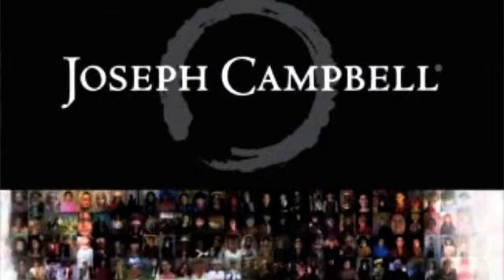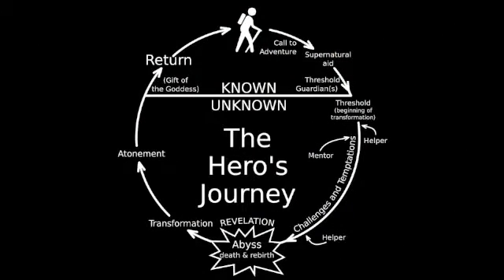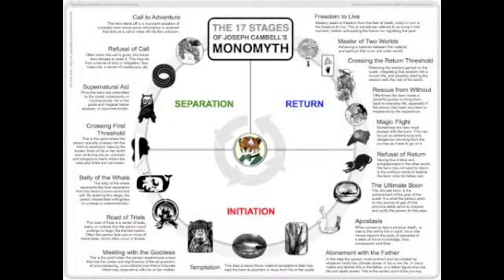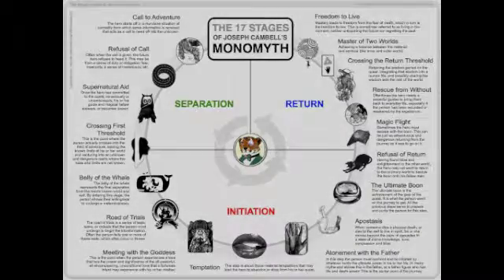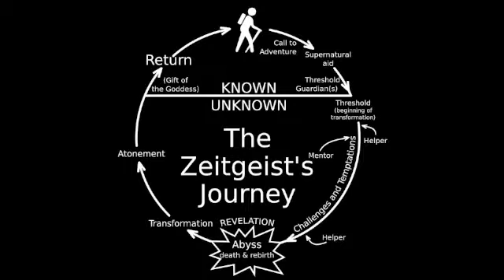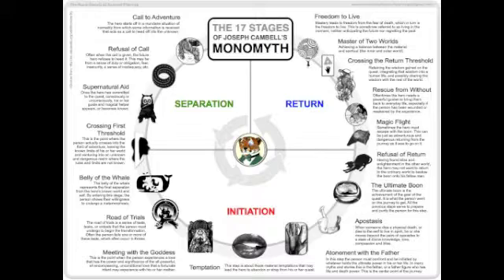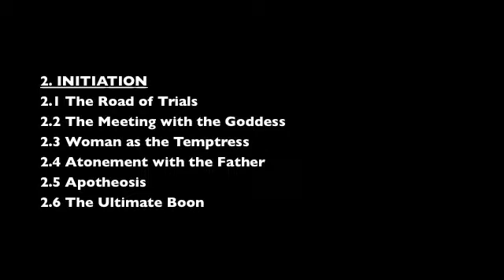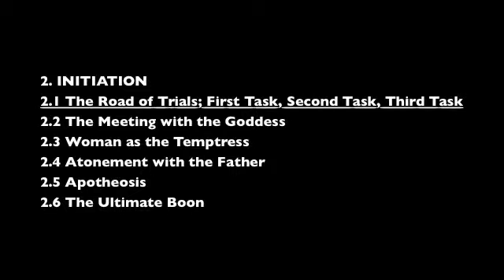SELF UNPLUGGED - Unveiling the Inner Dimension - Part 2 of 6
This is part two of Self Unplugged called Mythos.